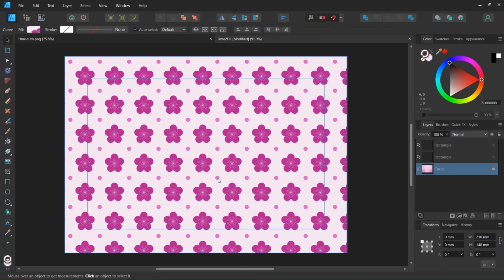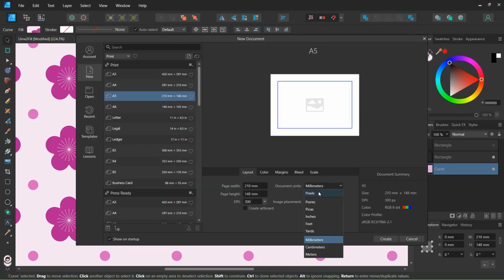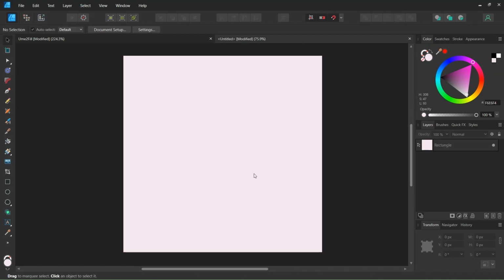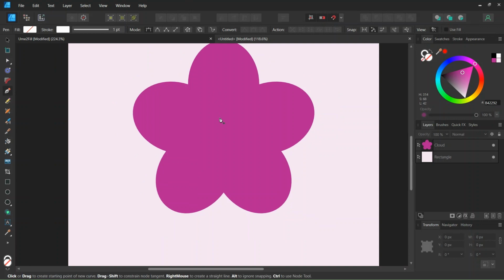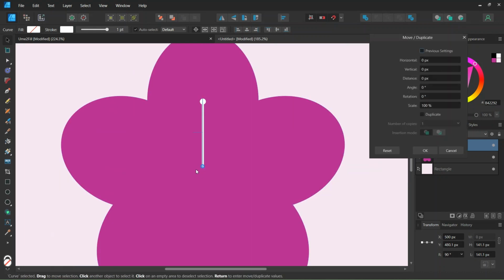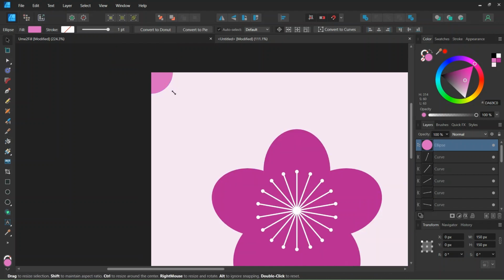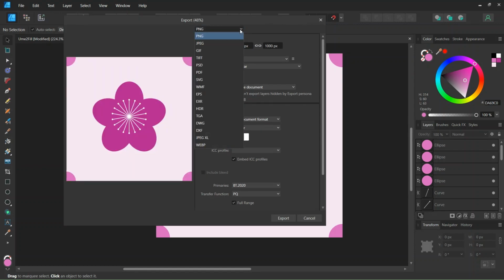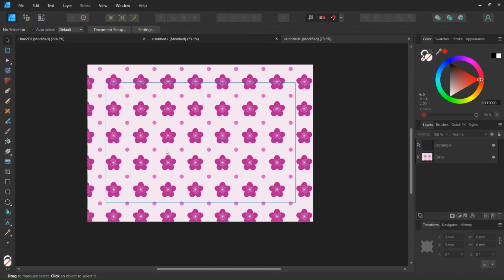How to Create an Ume Pattern in Affinity Designer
In this tutorial, I teach you how to create an Ume pattern (Japanese plum flower pattern) in Affinity Designer, using the cloud, pen, and ellipse tools.

The Ume pattern is a traditional Japanese pattern, representing endurance and perseverance.

Color codes:
link pink: F6E6F4
dark purple: B42292
light purple: DA69C0

TIMESTAMPS:
0:00 Intro
1:12 Creating the Light Pink Background
1:43 Drawing the Flower
3:51 Drawing the Dots
5:11 Exporting the Tile
5:34 Doing a Pattern Fill
6:12 Outro